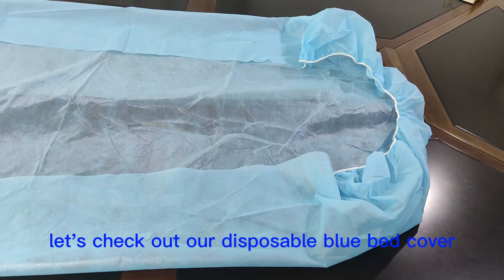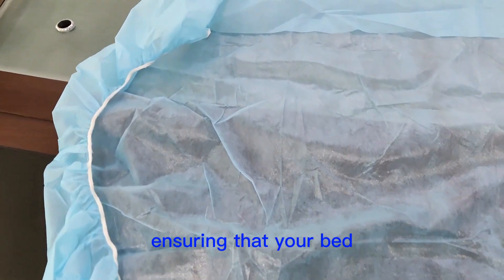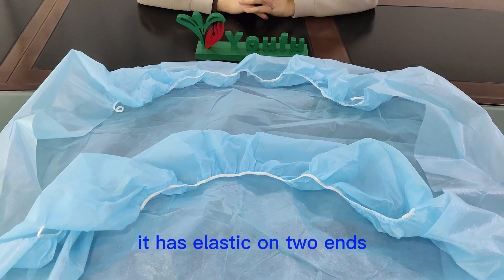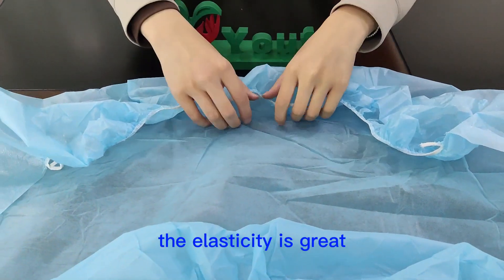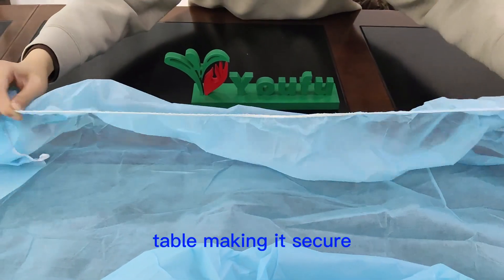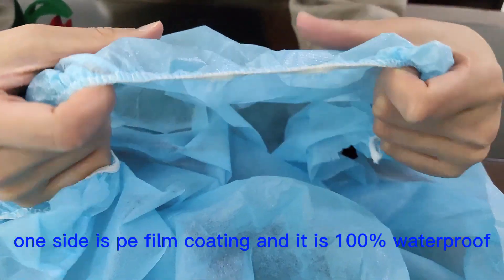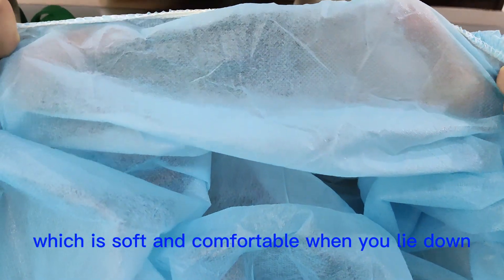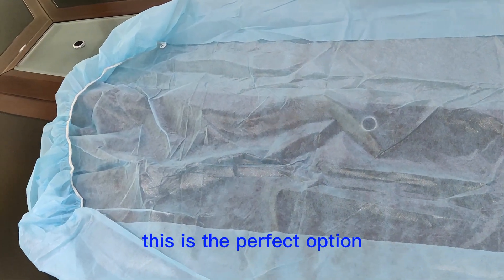Maximize Cleanliness with Our Disposable Blue Bed Cover | Perfect for Spas and Massage Tables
Take a journey to unparalleled cleanliness with our premium disposable blue bed cover. This video is designed to provide key insights for spa and massage table owners, or anyone seeking a convenient, high-quality solution for maintaining the cleanliness of their business.

🔵 Introduction:
Discover the benefits of our disposable blue bed cover, a perfect fusion of quality and practicality. Designed from superior PP and PE materials, it effectively resists oils and liquids, ensuring the longevity of your bed or table. Equipped with great elasticity on both ends, the cover firmly stays in place, preventing any unwanted sliding. With one side featuring a 100% waterproof PE film coating and the other a soft, comfortable PP nonwoven, lying down has never been more inviting.

🔵 Video Content:
In this video, we delve into the specifics of our disposable blue bed cover. We discuss how the high-quality PP and PE materials provide resistance against oils and liquids, while the elasticity on the ends ensures secure placement. The dual-sided design offers waterproofing and comfort.

🔵 Features & Benefits:
1️⃣ High-Quality PP and PE Material – Ensures resistance against oils and liquids
2️⃣ Elastic Ends – Maintains secure placement of the cover
3️⃣ Dual-Sided Design – Offers waterproofing and comfort
4️⃣ Blue Color – Adds a vibrant aesthetic appeal

Looking for a simple, efficient way to keep your massage table or spa bed clean? Our disposable blue bed cover is the perfect option.

Elevate hygiene and comfort for your business!